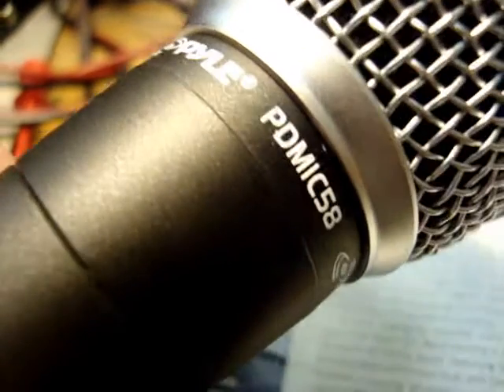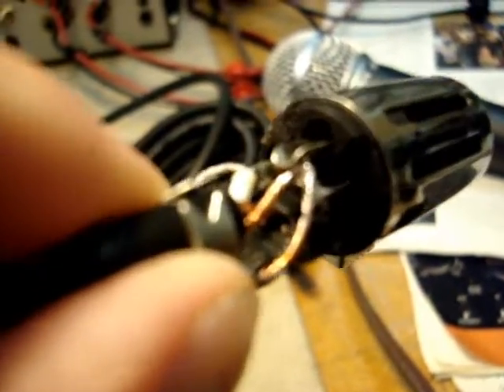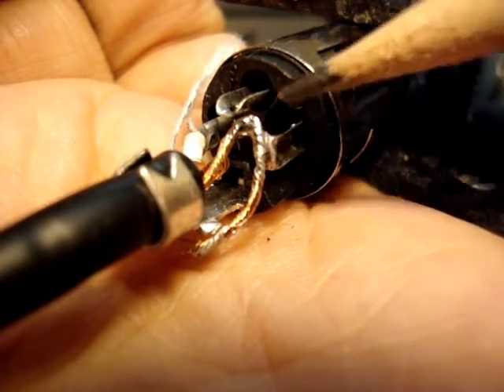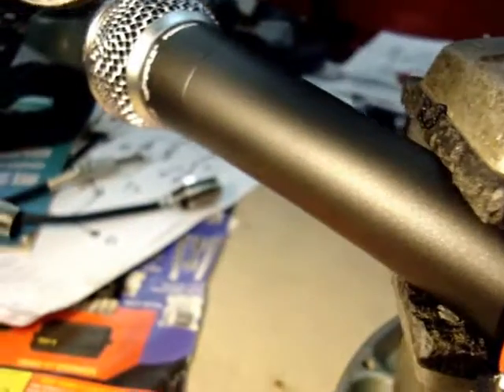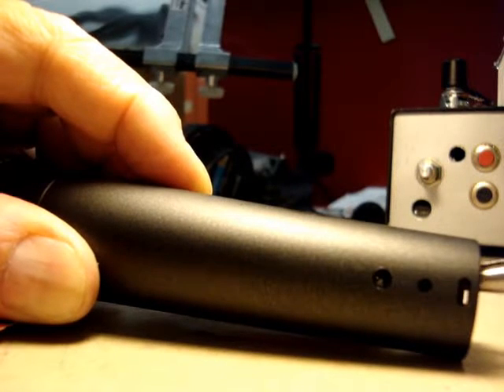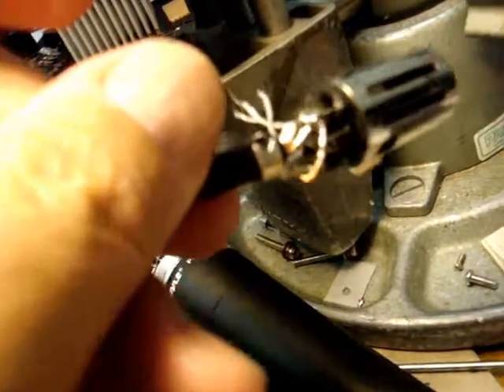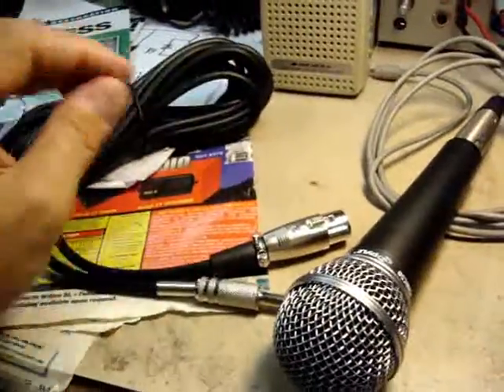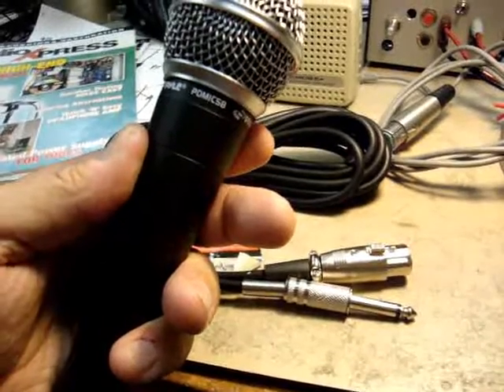Pyle PDMIC58 Microphone - SM-58 Knockoff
Rewiring a Pyle PDMIC58 for balanced connection.